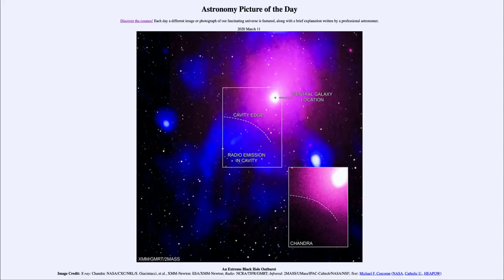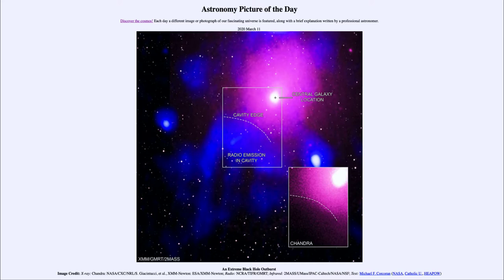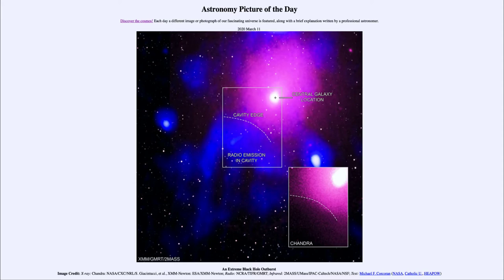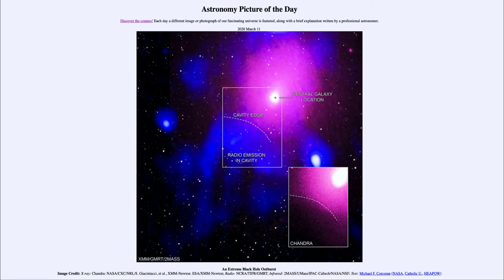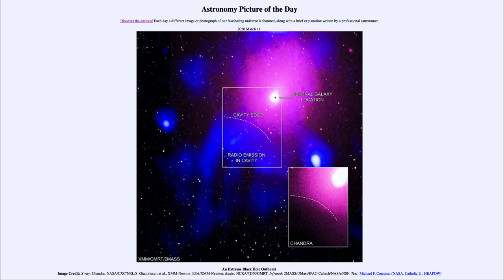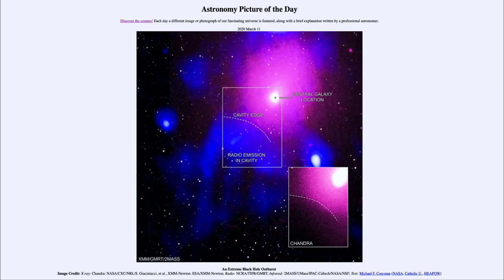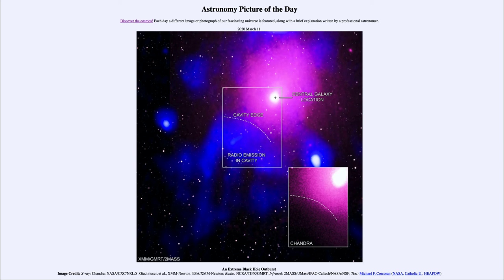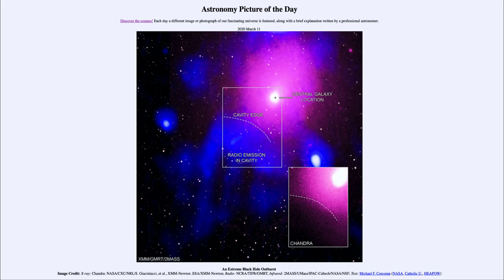2020 March 11 - An Extreme Black Hole Outburst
In today's image, we see evidence of an extreme outburst from a black hole. The energy needed to create this is the equivalent of 10 billion supernova explosions.